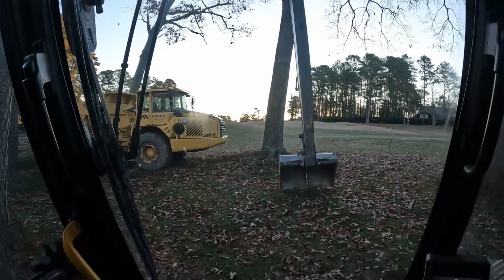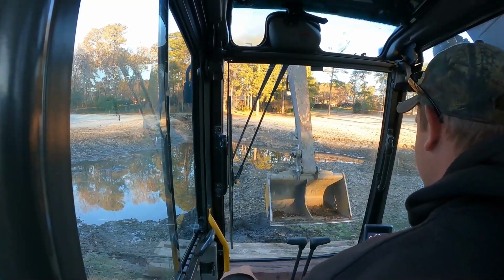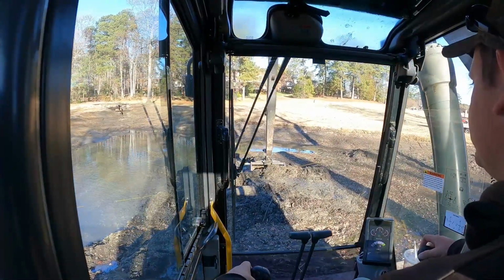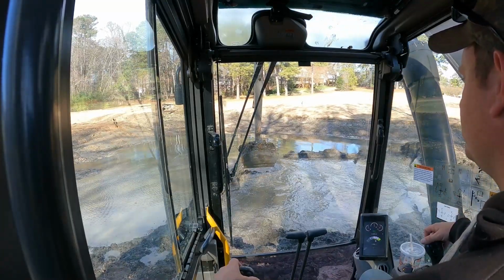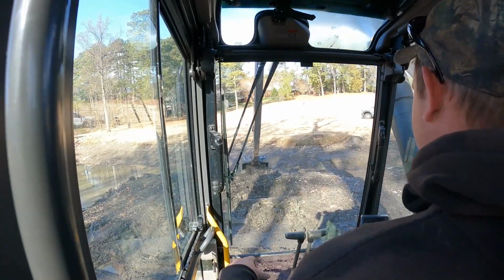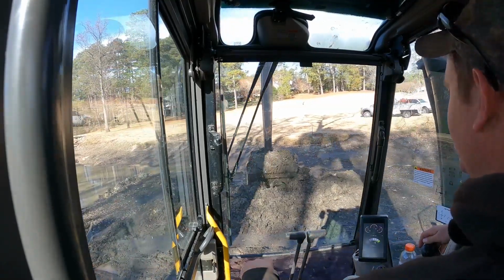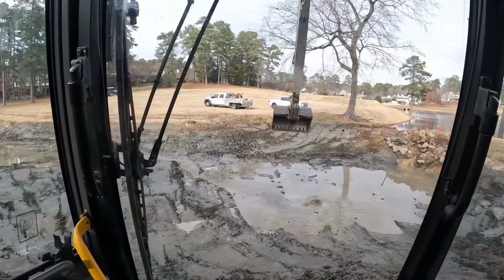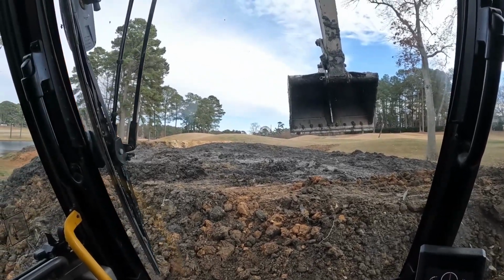Getting The Last Side Of The Pond Dug Out